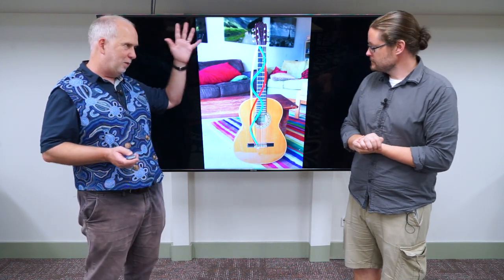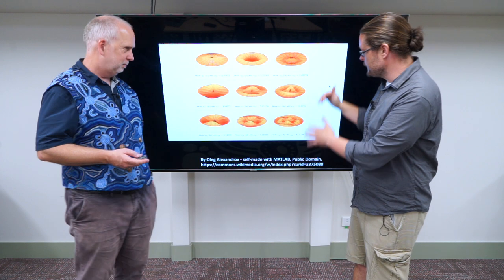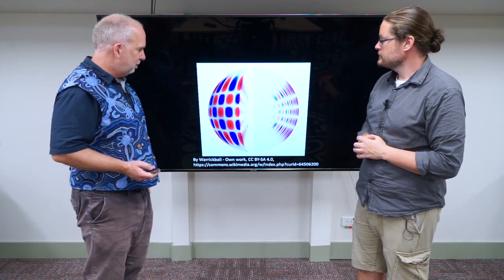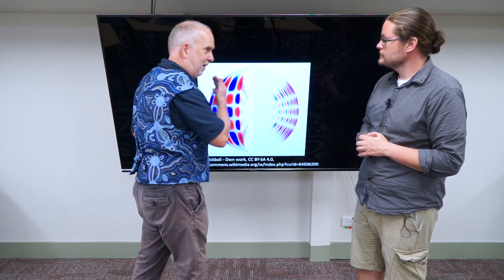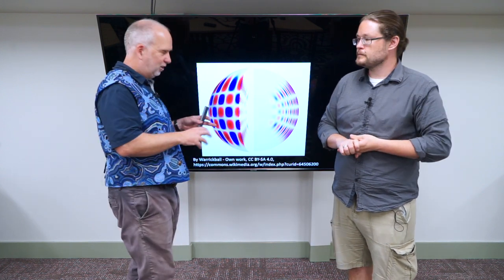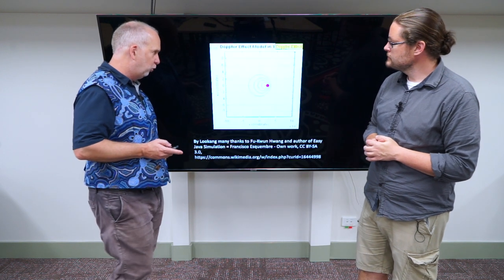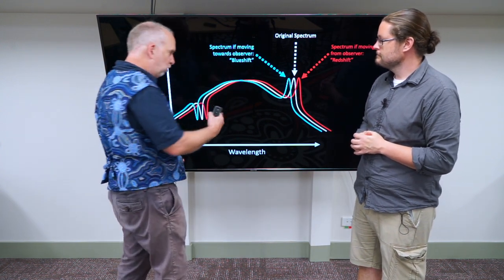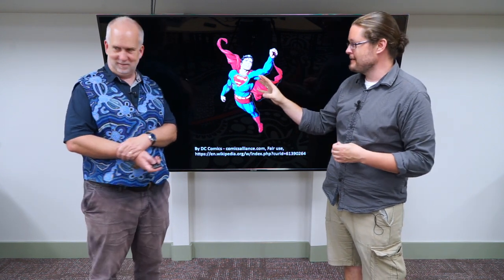Stars V5.6 Doppler Effect